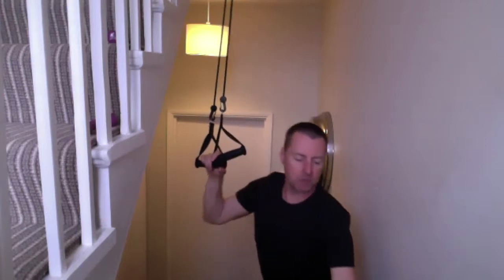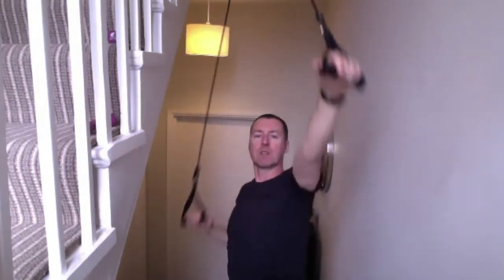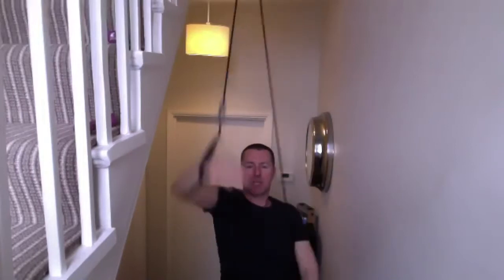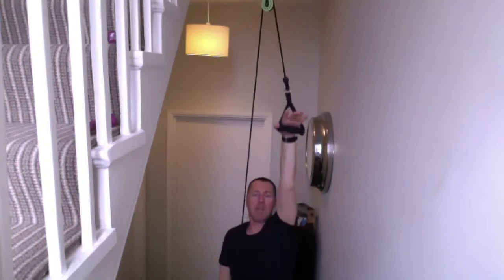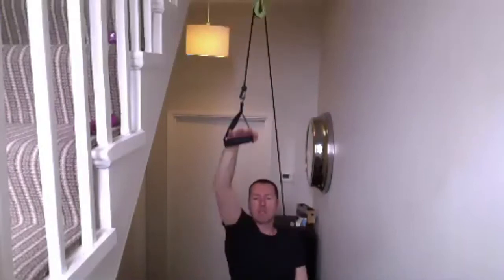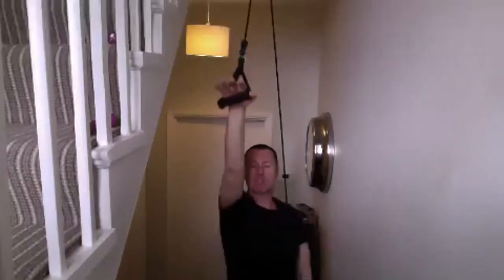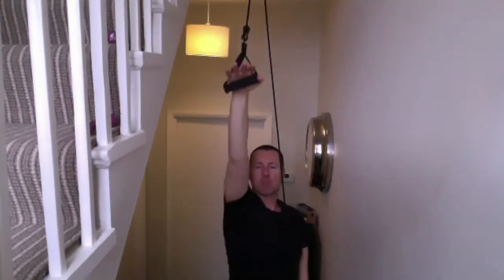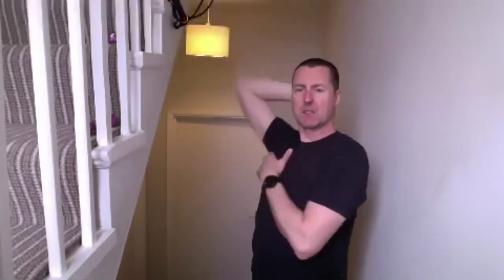FRIDAY FITNESS - Dryland Stretch Cords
The  Exponential Pyramid of Pain - revisited.

ideally Vertical stretch cords so the full body can more closely mimic the FC body position. Not too heavy resistance we are looking at a 35min mainset.

Regular mounted horizontal stretch cords will suffice but try to involve the hips if you can. Pivoting at the waist can be uncomfortable hence mounting cords vertically for extended sessions
Light dumbbells for the backstroke as an optional extra

1min on the cords strong FC, keep the recovery ’submerged’
1min Backstroke easy active recovery
2min on the cords, focus on keeping head still but rotating the upper body
1min Backstroke easy active recovery
4min on the cords, finish past the hips, don’t exit early
1min Backstroke easy active recovery
8min on the cords, pivot at the elbow & pull with the hand and forearm
1min Backstroke easy active recovery
4min on the cords, strong effort
1min Backstroke easy active recovery
2min on the cords, focus on keeping head still but rotating the upper body
1min Backstroke easy active recovery
1min on the cords strong FC, keep the recovery ’submerged’